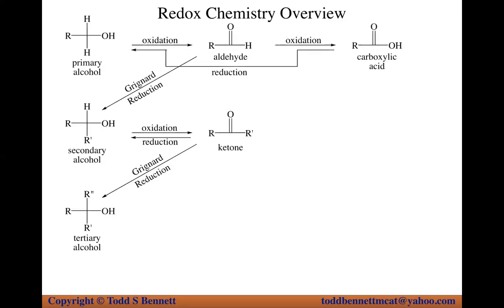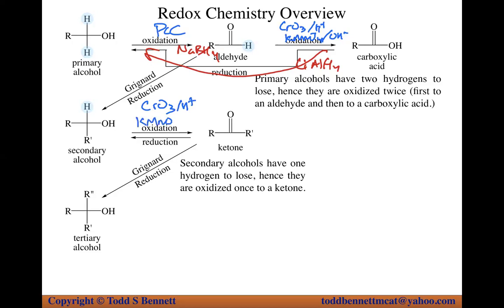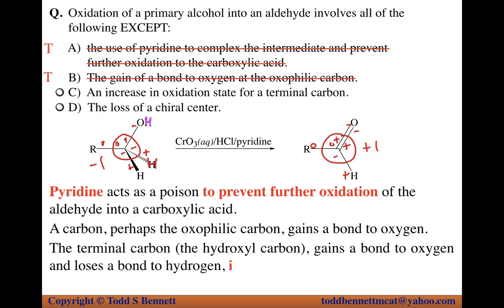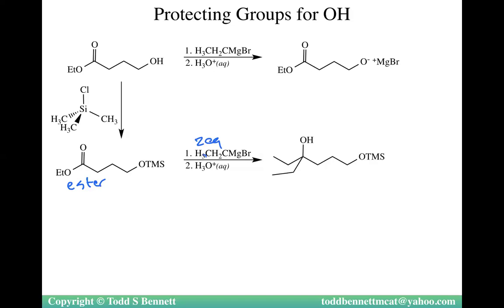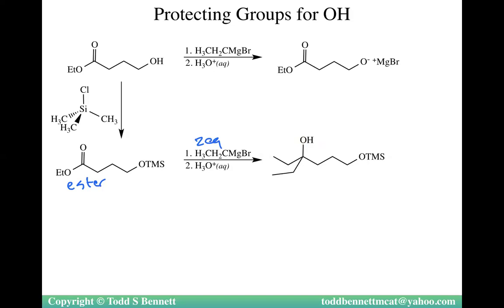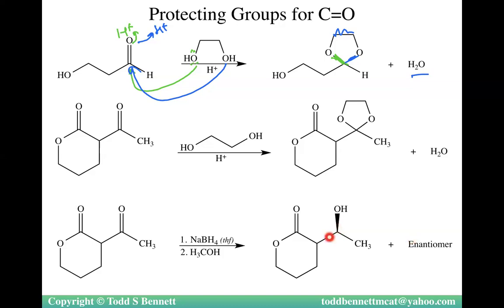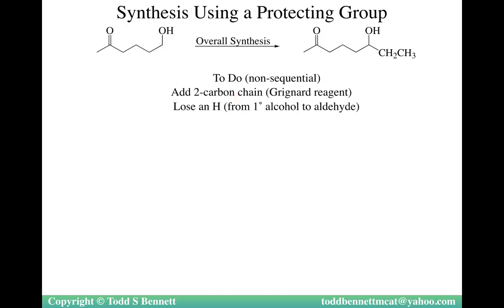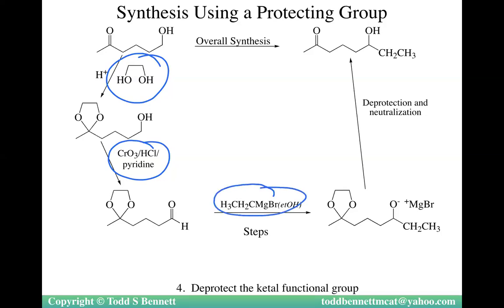58 Protecting Groups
We discuss groups that can be added to and removed from ketones, aldehydes, and alcohols.  The purpose is to have them in place temporarily, blocking a site you ultimate don't want to have react.